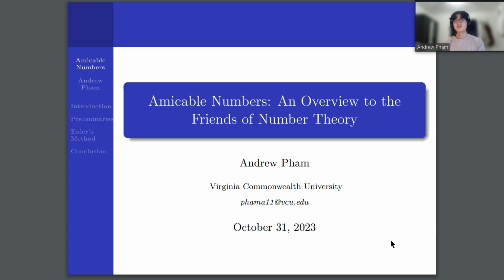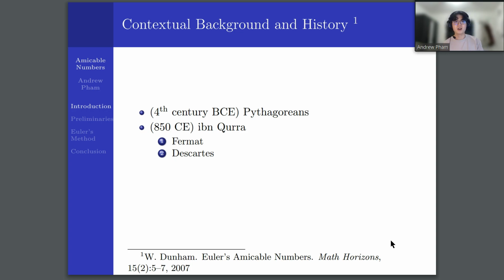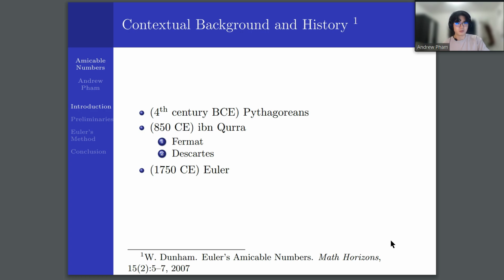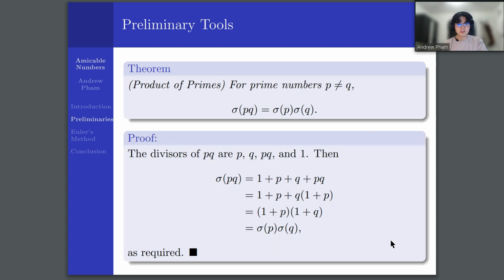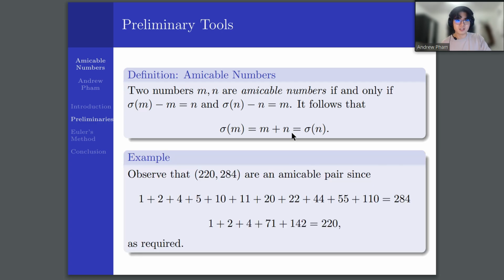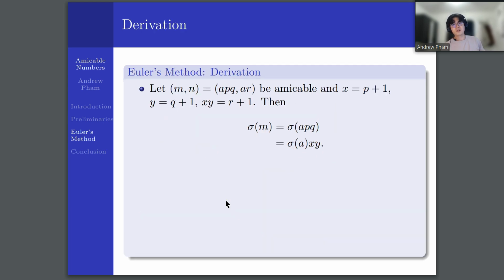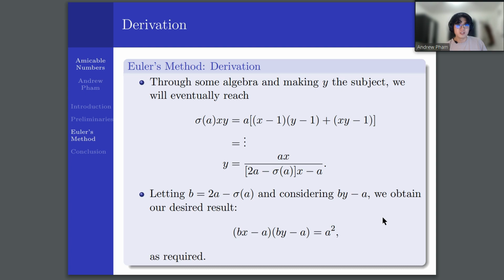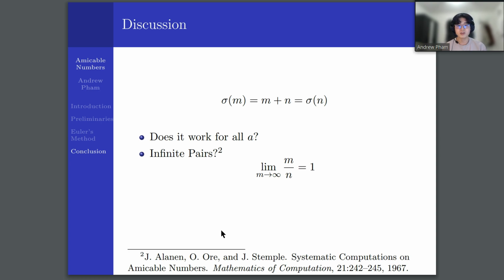MATH490 - Pham presentation on amicable numbers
In this presentation, we will discuss the topic of amicable numbers.

Here is the paper for which is presentation is inspired by:
W. Dunham. Euler's Amicable Numbers. Math Horizons, 15(2):5--7, 2007